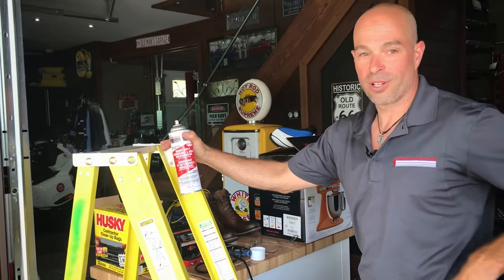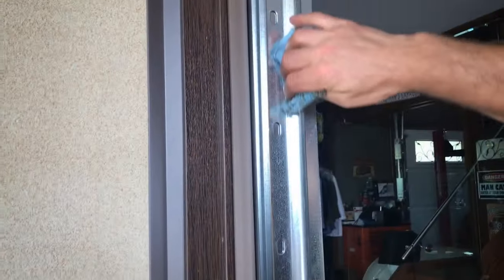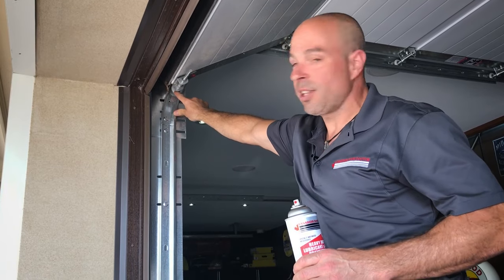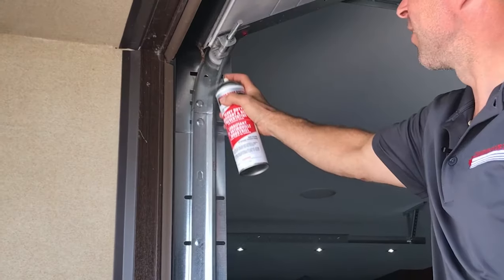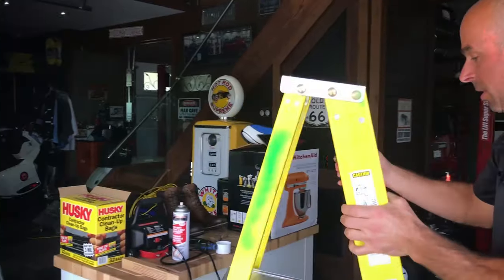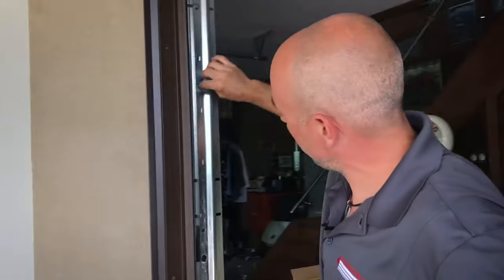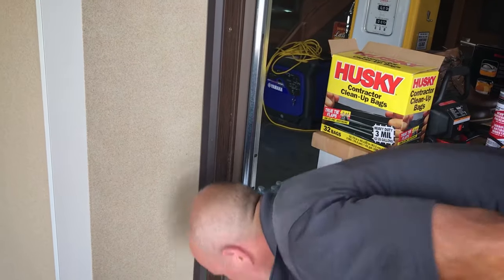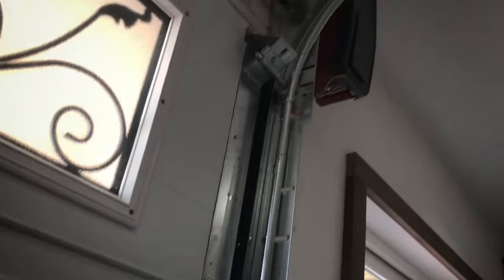How To Lube A Garage Door Properly! "Mike's Garage Door"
Chad from Canadian Door Doctor is working on Mike Holmes' garage door and is helping homeowners along the way on important safety tips that you might not know when it comes to your garage door.

On this episode Chad shows you how to lube a garage door properly.